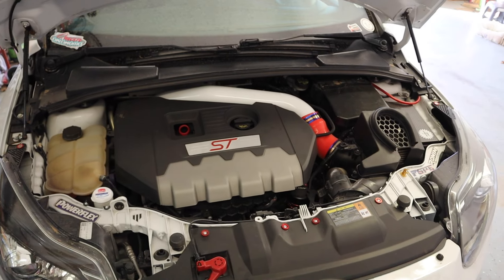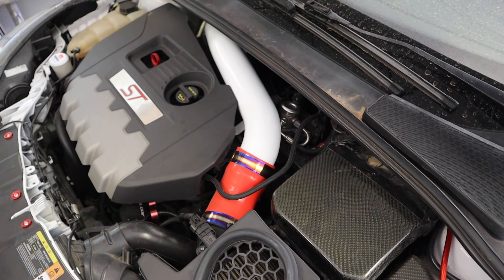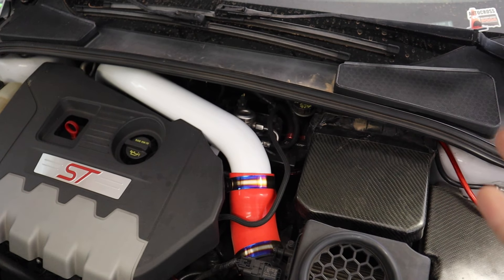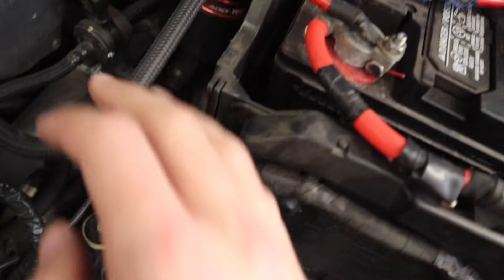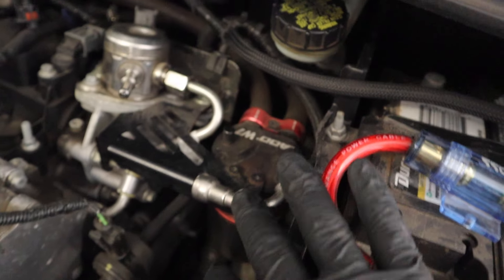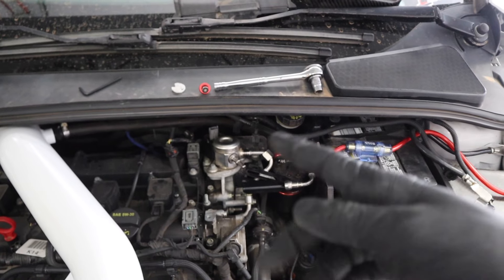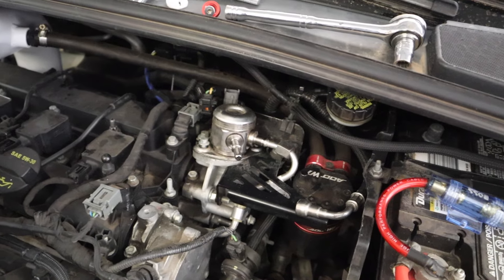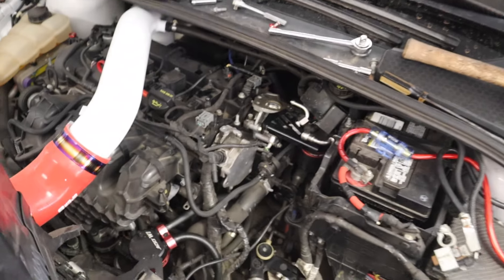Replacing a High-Pressure Fuel Pump on a 2.0T Ecoboost - 2013 Focus ST